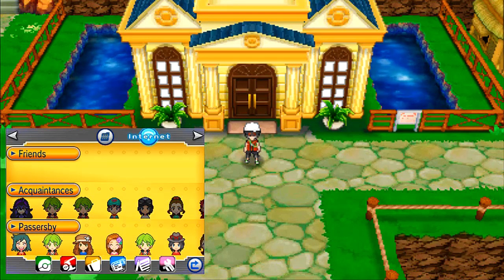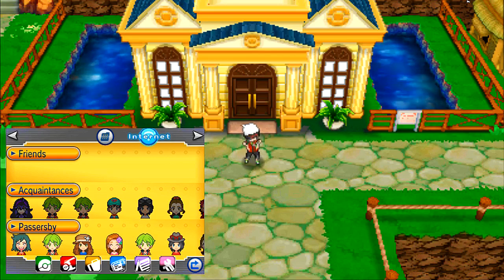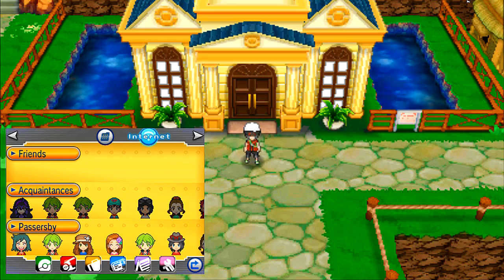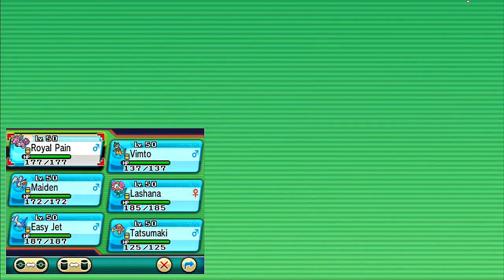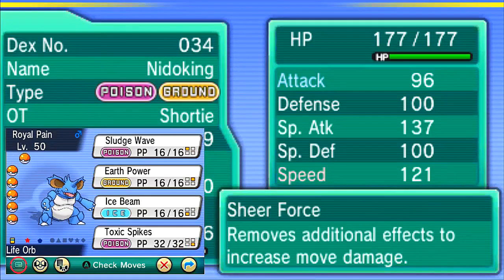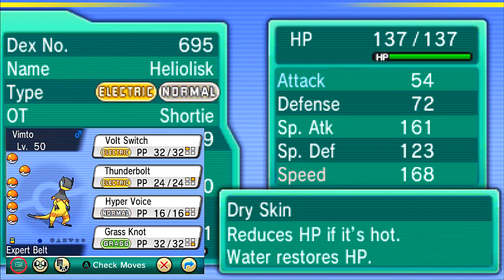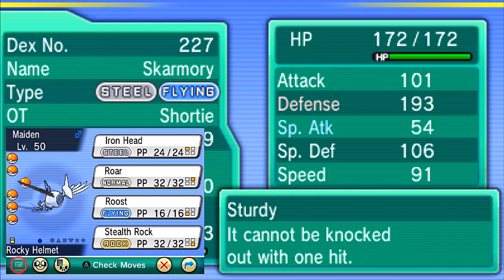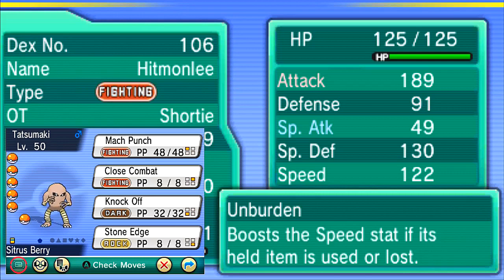PPL S3W1 Team Builder | Norwich Skitty (0-0) vs Bayern Mewnich (0-0)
Hey guys and welcome to the team builder video for my first game of PPL S3 between me and Schady!